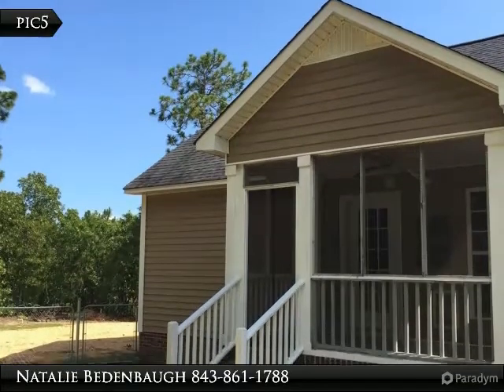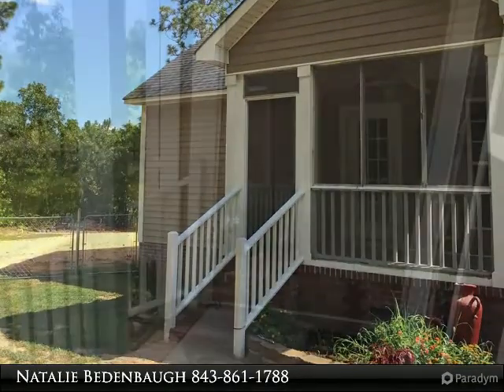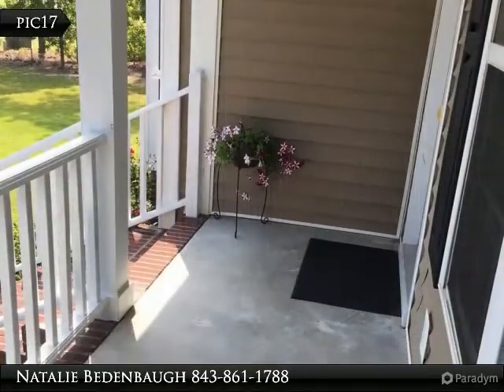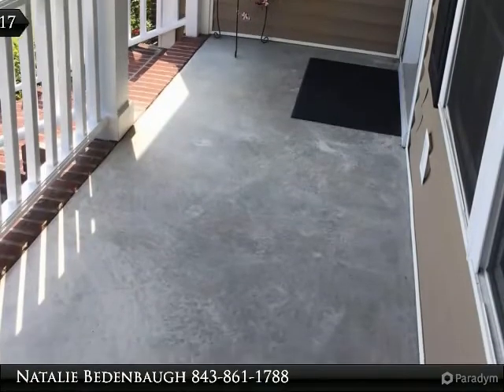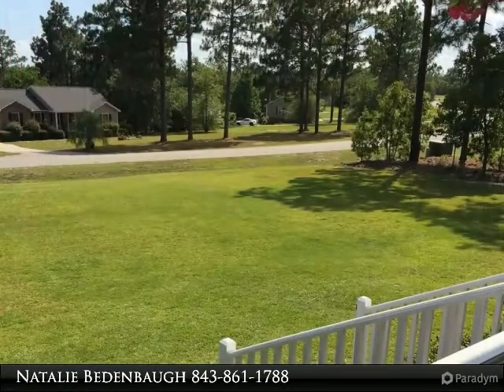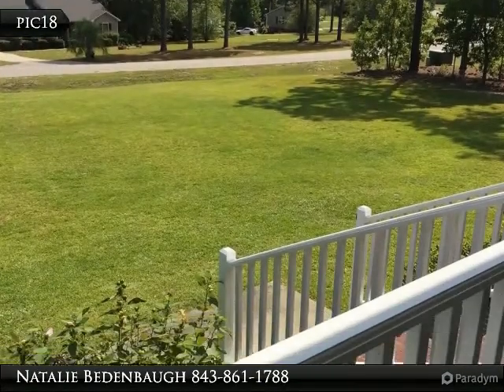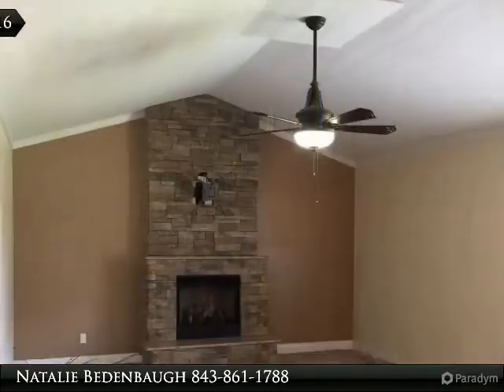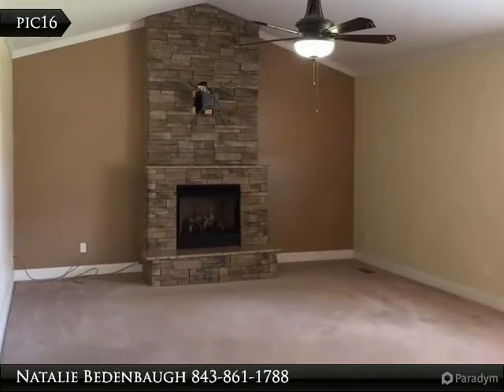1406 Gordon Drive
1406 Gordon Drive
Hartsville, SC 29550

This home is only 7 years old and located in the North Hartsville school district. Just right for a new family. 3 bedrooms and 2 full baths. Vaulted ceilings in living area and features a fireplace for winter nights. Kitchen has a eat in dining area. Granite counter tops in kitchen and bathrooms. Master suite has large tub and lots of closet space. Front porch and screened in back porch. Fenced back yard on a quiet culdesac perfect for children. Sprinkler system located in front yard and concrete driveway.

Presented By:
Natalie Bedenbaugh, Coldwell Banker Deborah Gandy & Associates